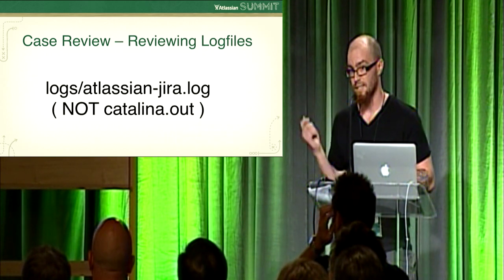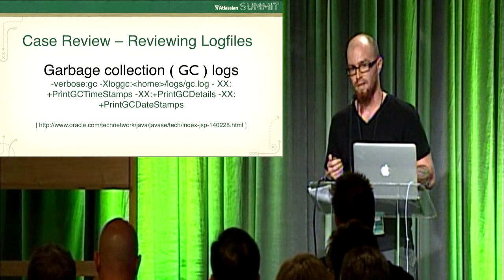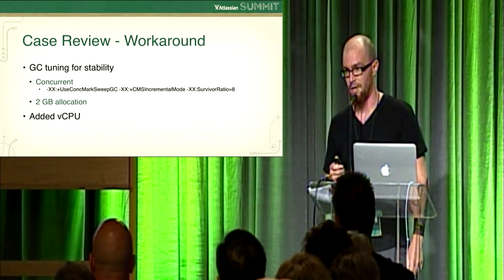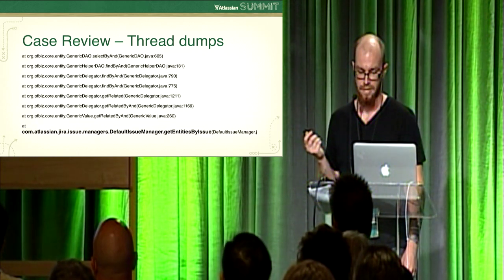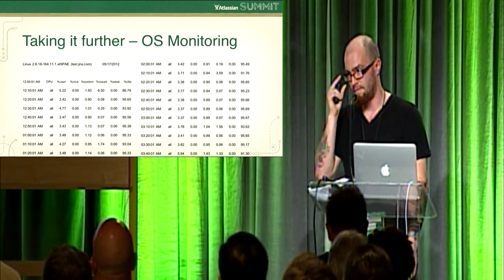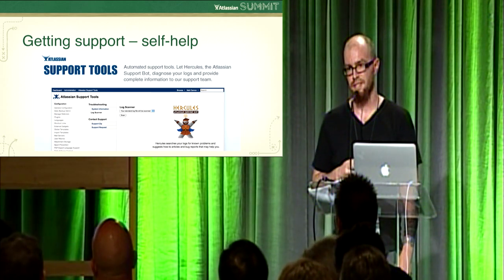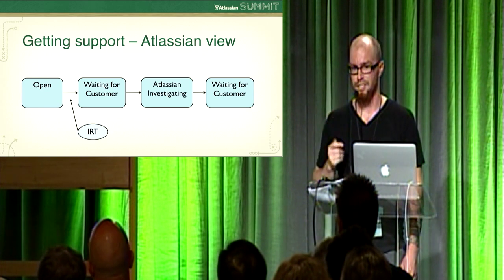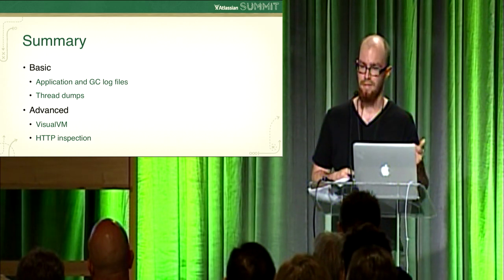Troubleshooting JIRA & Confluence - Atlassian Summit 2012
With Atlassian Support as your guide learn how to diagnose your JIRA and Confluence installation like a pro, where to look for solutions, and tips for getting a quick response from us when all else fails.